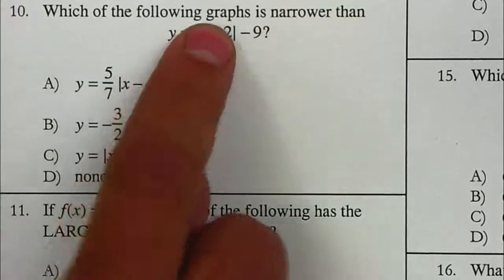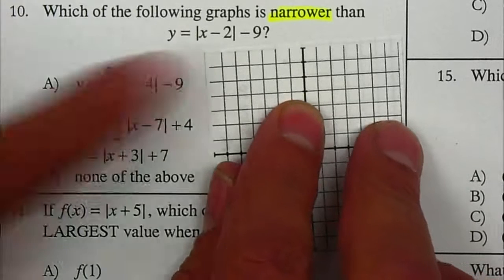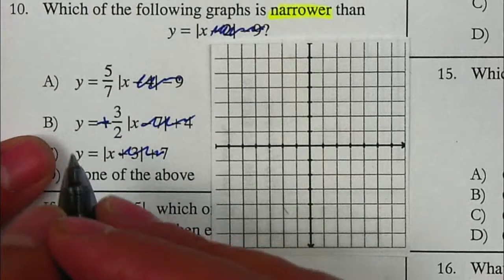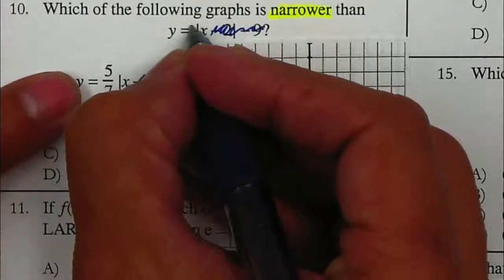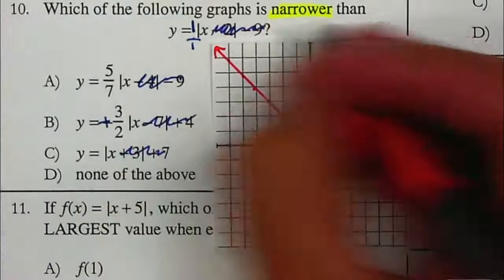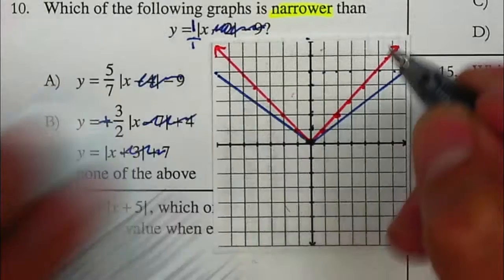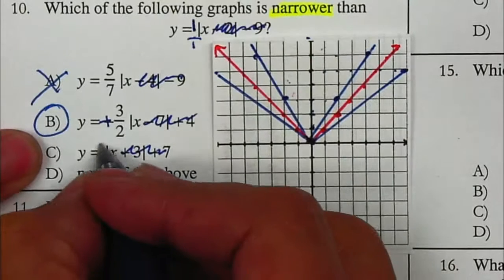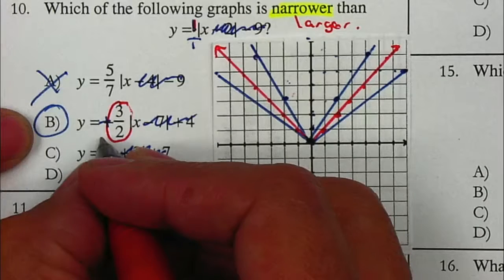P10 - Alg2 - Unit 2 - 2014 - Transformations